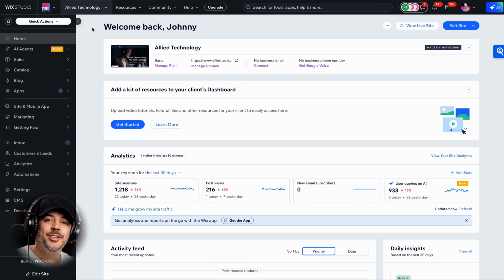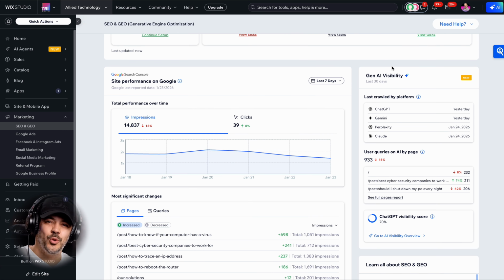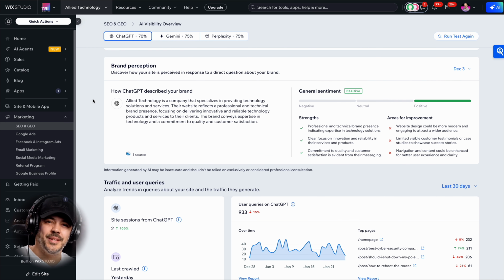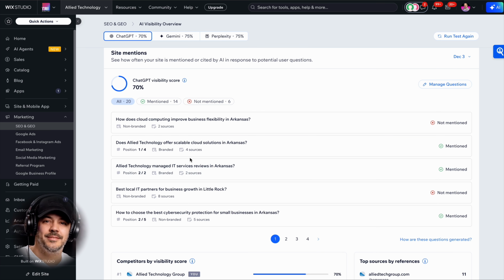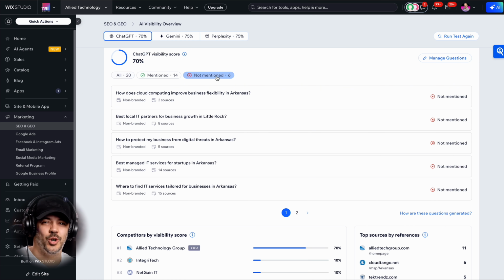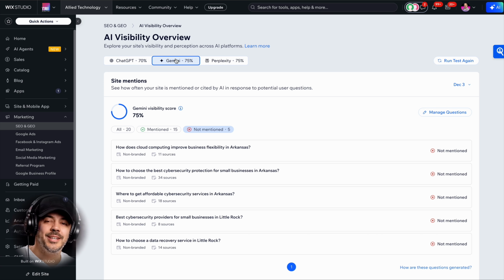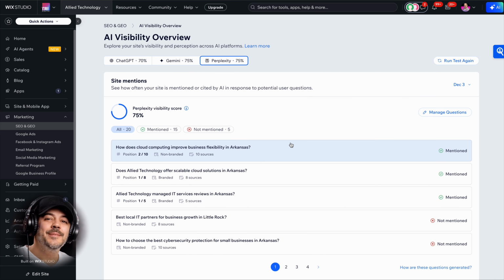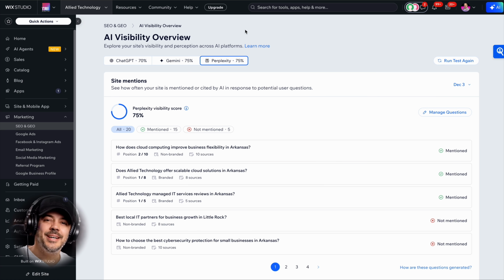WIX AIO GEO WALKTHROUGH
WIX AIO/GEO Walkthrough... Tutorial